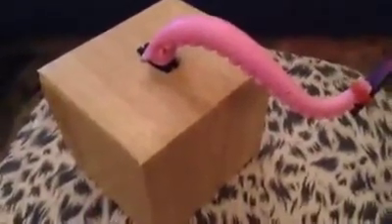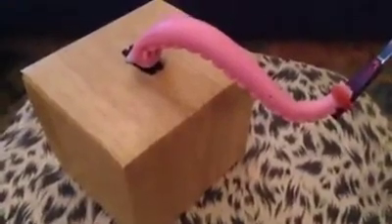a weapon to surpass metal gear